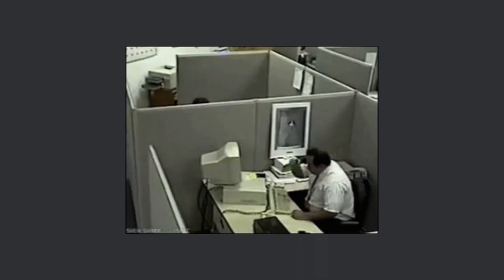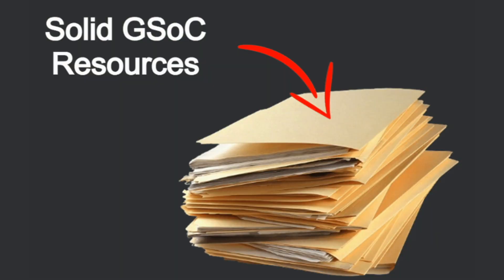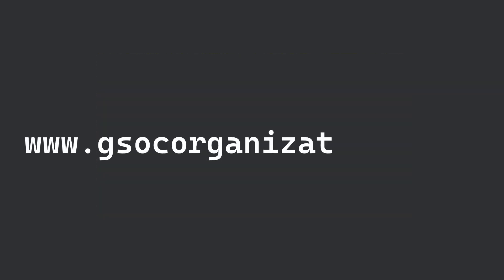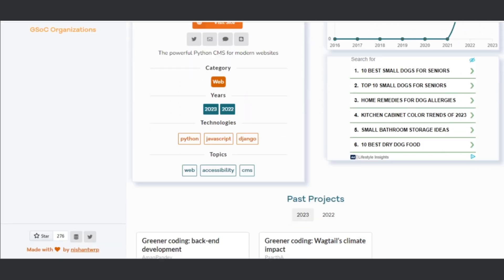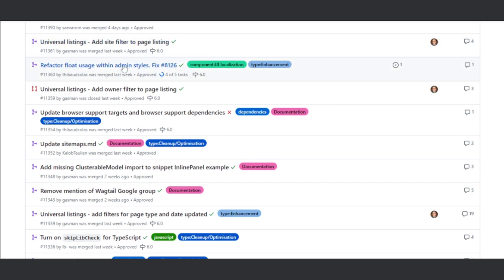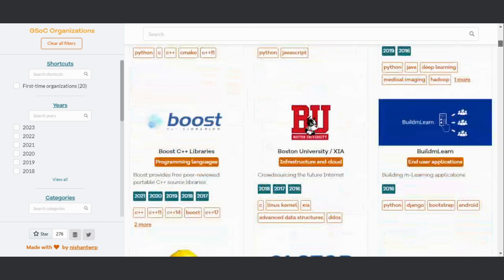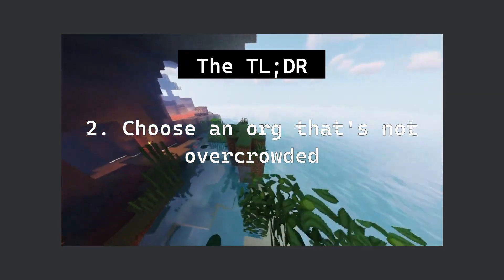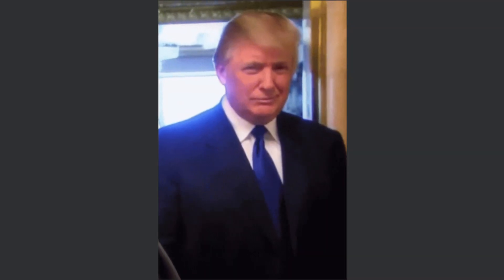Picking the PERFECT GSoC 2024 Organization!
Breaking down the criteria I'm using to pick and shortlist organizations for Google Summer of Code 2024.

I am no GSoC expert, and in fact, I will be applying for the very first time.
I am just documenting my prep journey and putting it out on the internet.
Take everything I say with a grain of salt, as all of this is just trial and error.